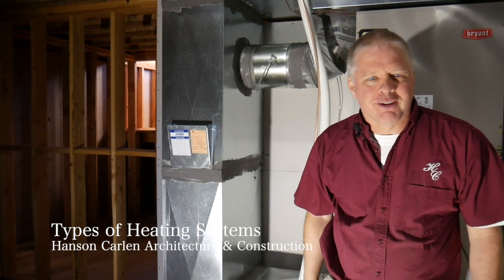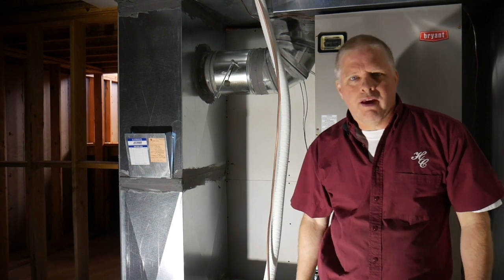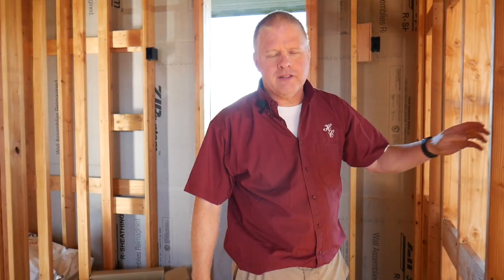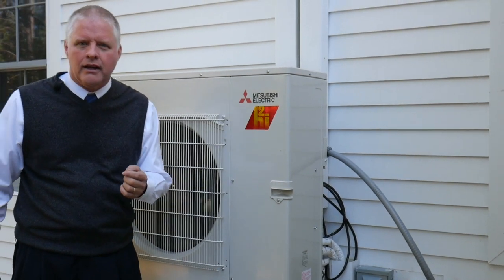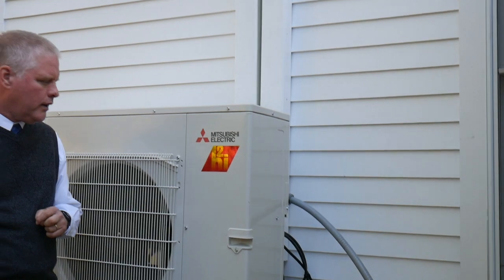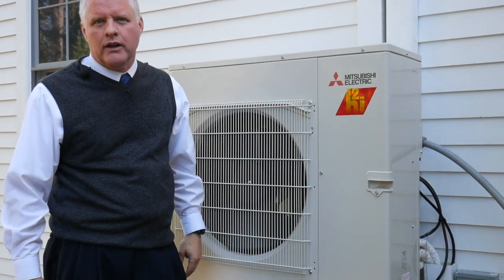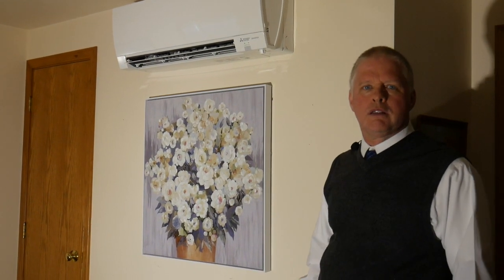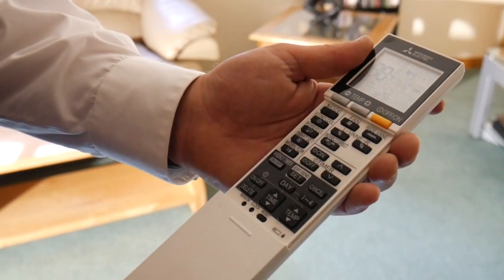Benefits of Heat Pump and Mini Splits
** We are aware that the seer is 18 not 30, this was just misspoken at time of video**

Today there are many more heating options for your home than in days past. Such as the traditional heating systems which use a heat pump system or there are newer systems such as the Mitsubishi Mini-Split system. Some systems are more efficient than others.

It seems that more recently in the U.S. these min splits systems have become more popular and widespread in installation and use. The first ductless mini split system was invented in Japan in 1959. Mitsubishi is still to this day one of the top mini split producers. After much trial-and-error, Mitsubishi came up with the ductless system. These first systems were extremely large, clunky and manufactured close together; they were also very loud.

These systems became very popular in recent years in Europe and the Middle East but took much longer (decades) for the U.S. to start appreciating and using.

At Hanson Carlen, we have found that these mini split units are more efficient than your typical HVAC system and can help with energy bill savings. They make less noise, and they are less bulky, as the manufacturing company has worked on and found ways to slimline the body of the units.